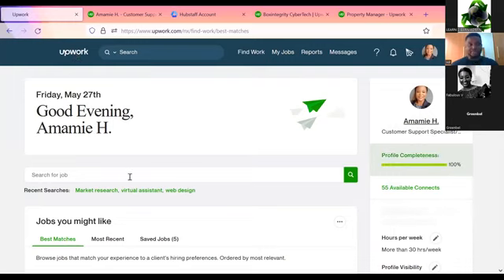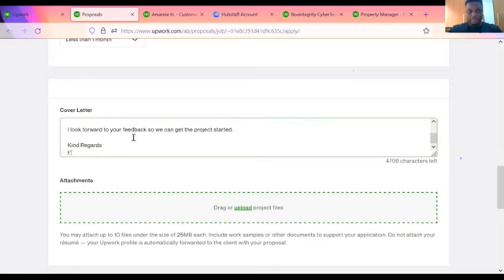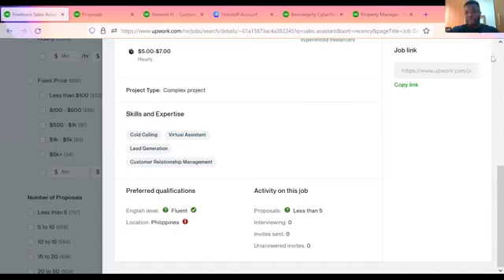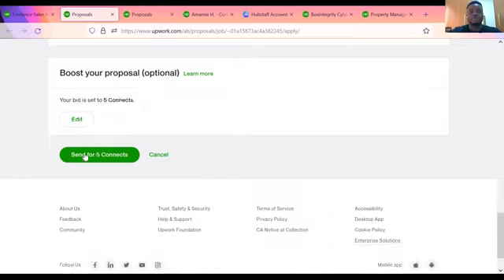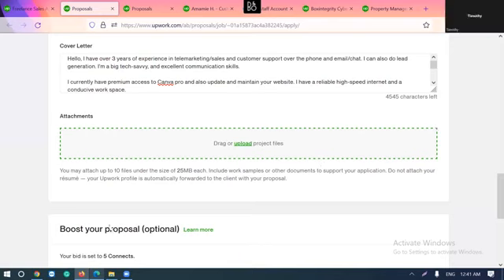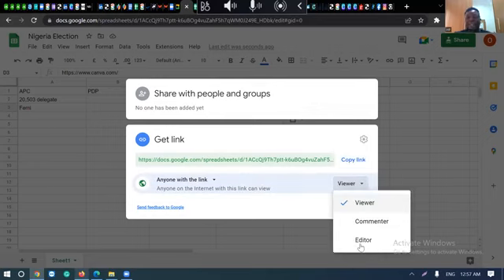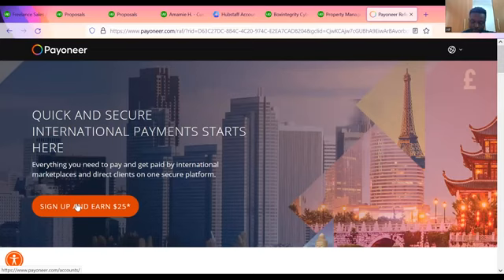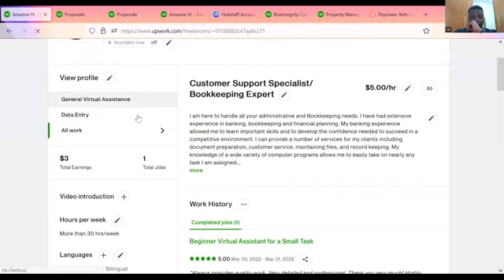Earning in 6-7 figures on UPWORK 😱-- walking you through the process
A-Z of Upwork 😱

Have you always wanted to earn from the comfort of your home?

Have you always wanted a side hustle that would pay you well from the comfort of your home?

Then don't miss our skill acquisition program 😑

Today's class is on everything that makes you stand out on Upwork and how to land your dream job!!!

Funny enough , after the first session one person sent us a job offer (yes, he got his first offer after following our videos)

And yes he's paid in dollars (3USD per hour and he works for 5 hours for five days)

And you're still chilling?!!

Sister, grab your popcorn and make use of this opportunity!!

Welcome to the Financial season